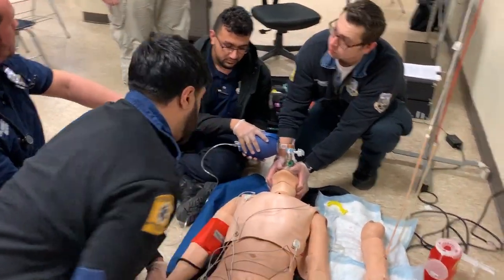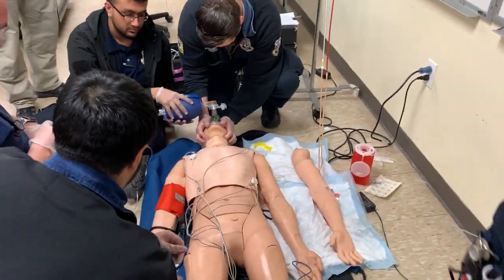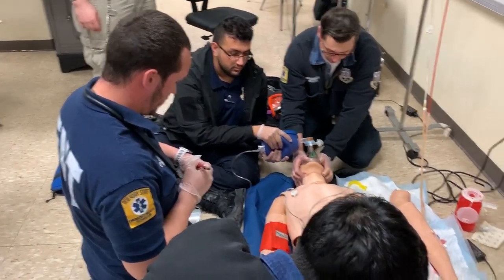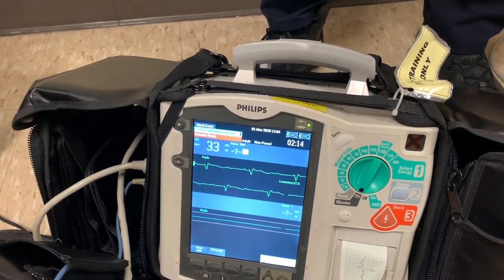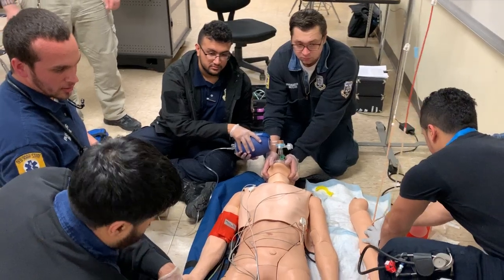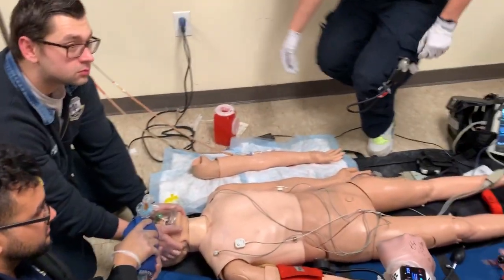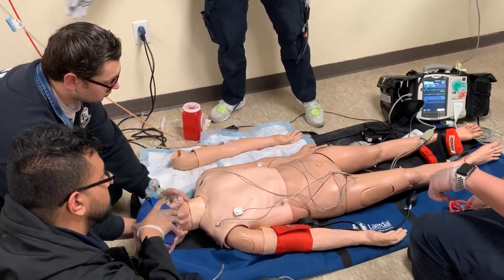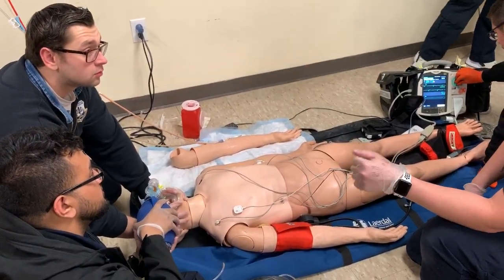How to perform Paramedic Patient Assessment of Symptomatic Bradycardia with Complete Heart Block?